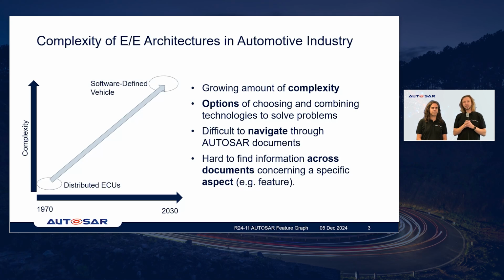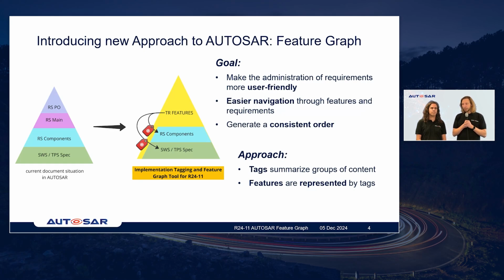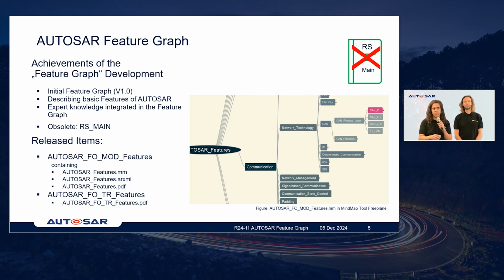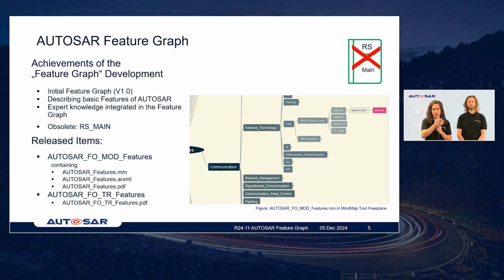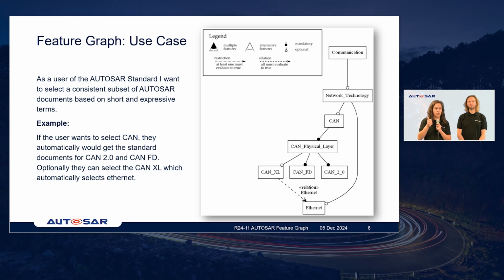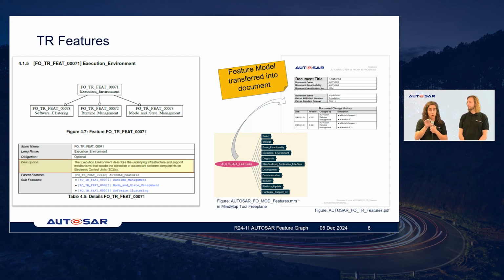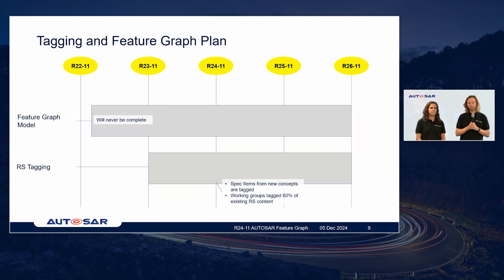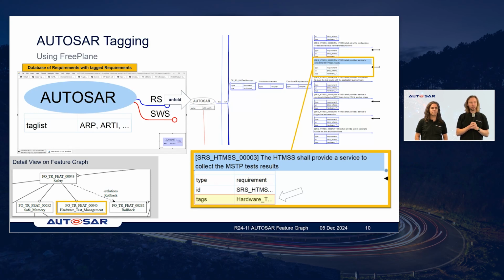7. Feature Graph (Release Event R24-11)